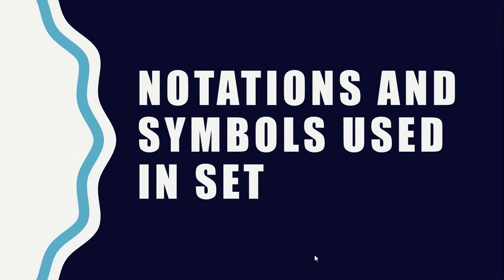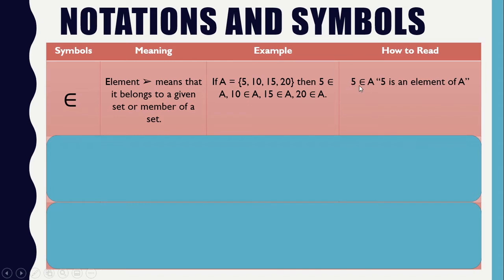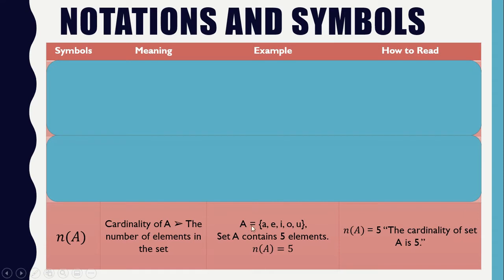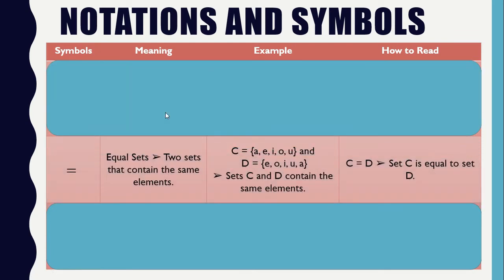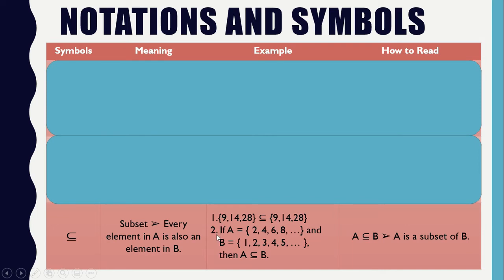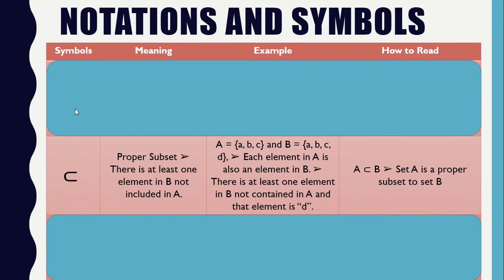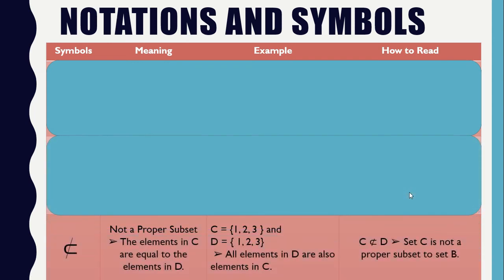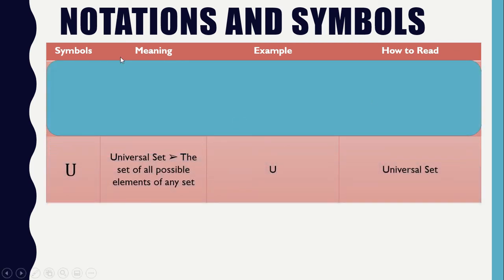Math 7 - Week 1 Intro to Sets Pt. 2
This Mathematics Video Lesson is about the Notations and Symbols Used in Sets. Notation/Symbols included are the following: Element, Not an Element, Cardinality of Set, Equivalent Set, Equal Set, Subset, Not a Subset, Proper Subset, Not a Proper Subset, Null Set, and Universal Set.
Hope you will learn something on this video. Enjoy learners!